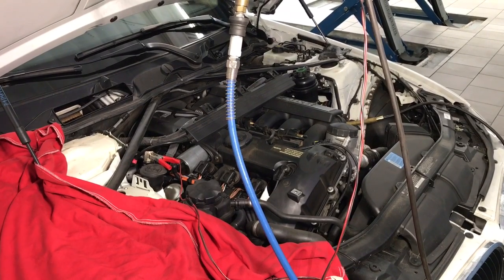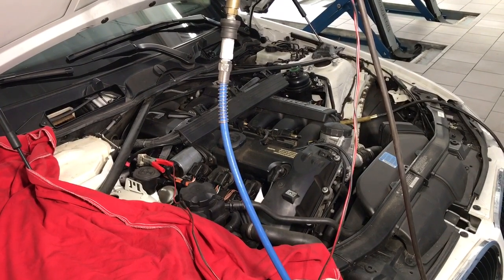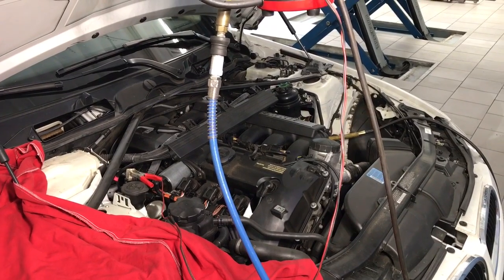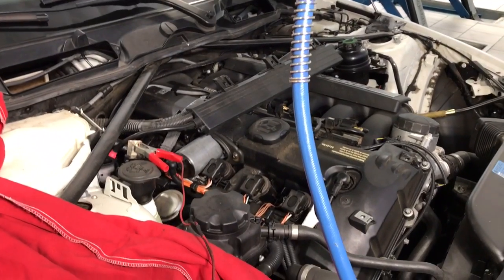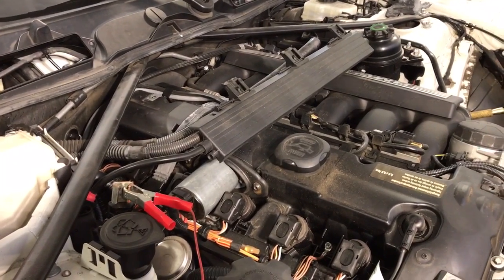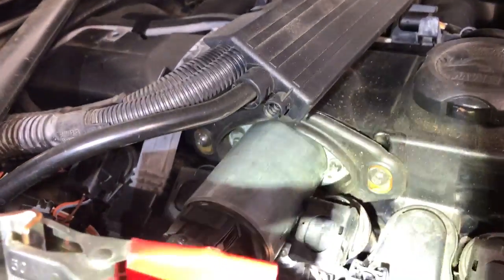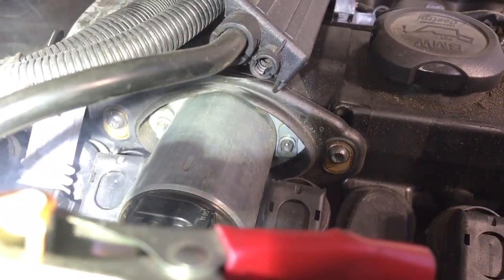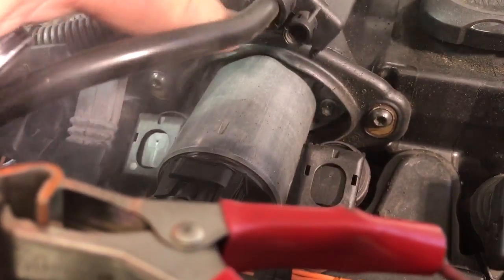BMW N51 fault code 29E1 Mixture Control Bank 2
This video pertains to a 2011 BMW 328i E90 chassis with a N51 engine. The car was presented with a service engine soon light on and the only fault stored in the engine control unit was 29E1 for mixture control on bank 2